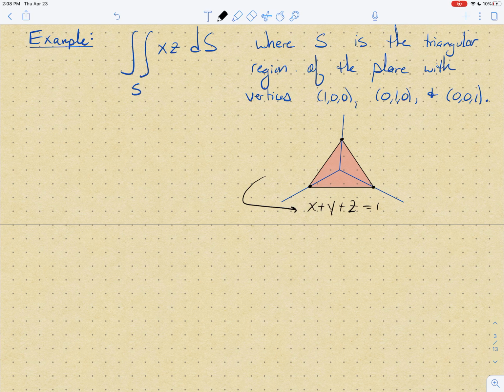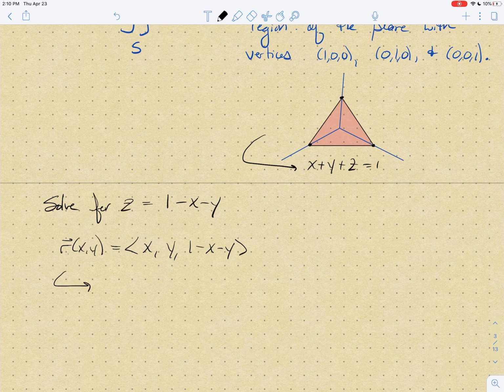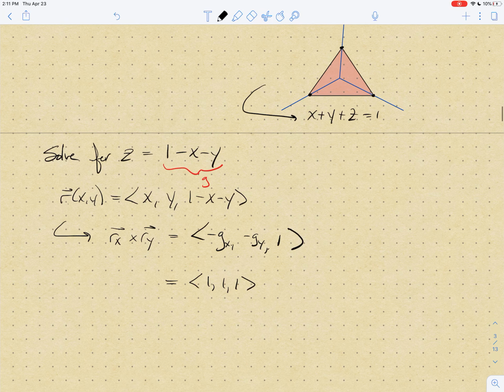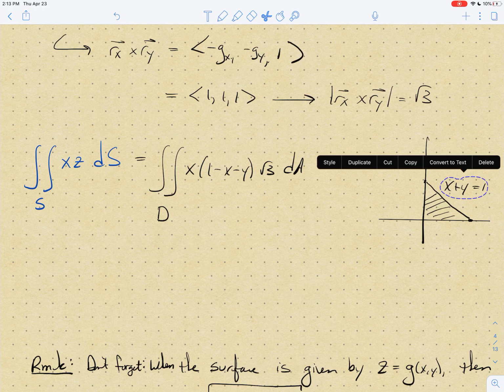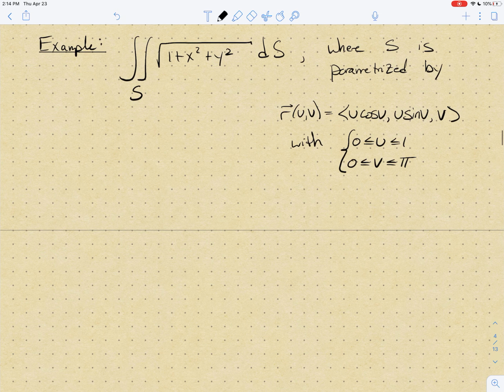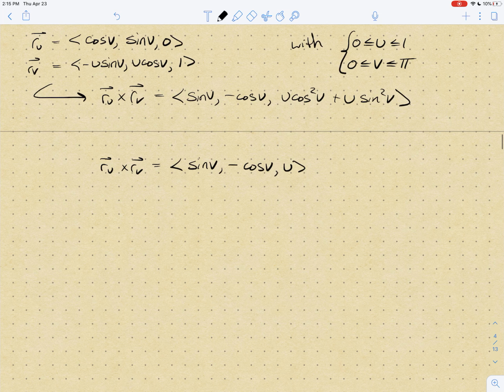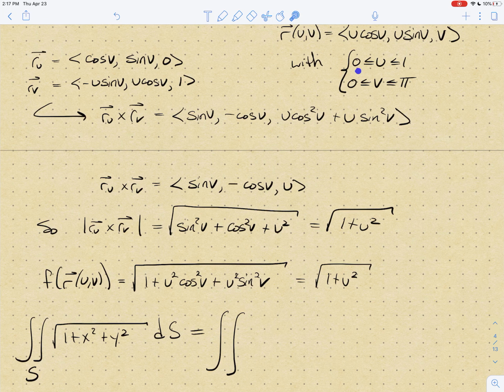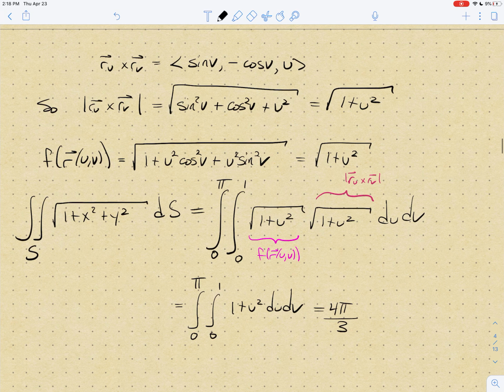Section 13.7, Calculus III (Part 3 of 8)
In this video, we introduce surface integrals of scalar functions and vector fields.